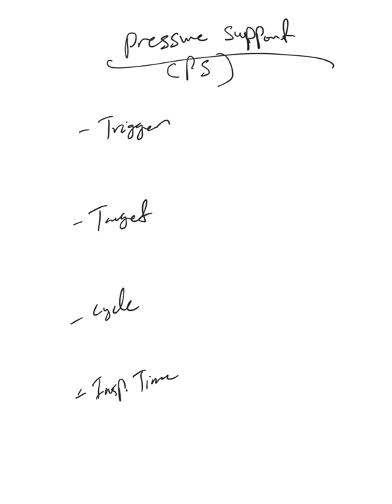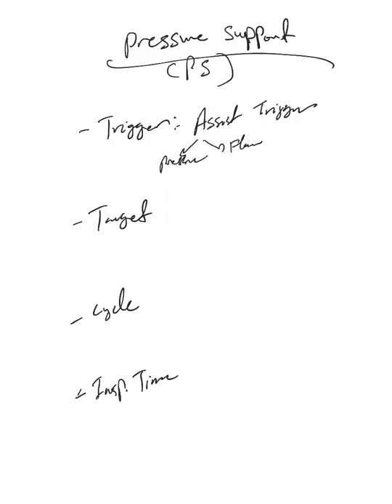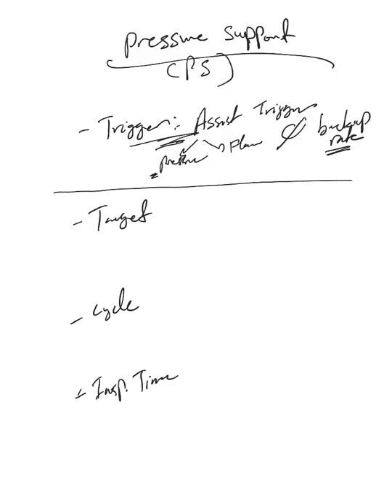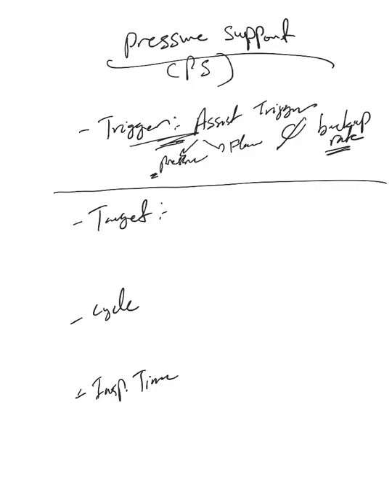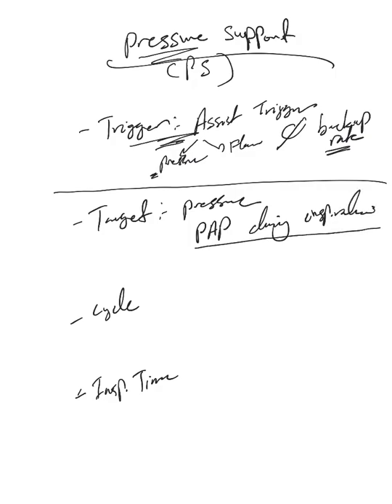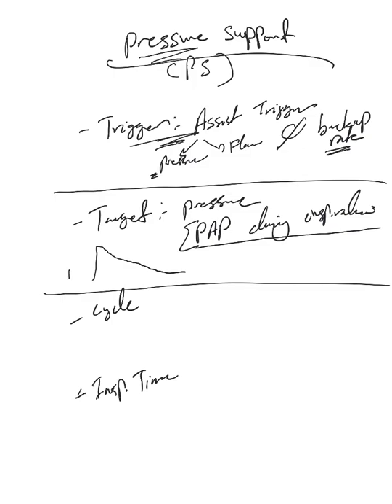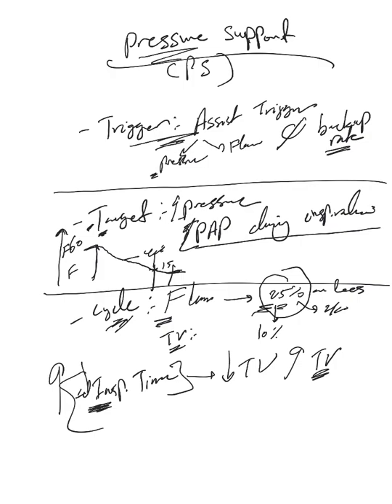Mechanical ventilation- 37: Pressure support ventilation mode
We explain pressure support ventilation in details